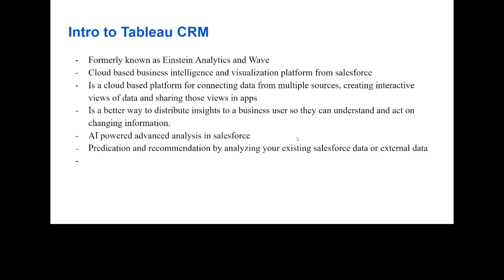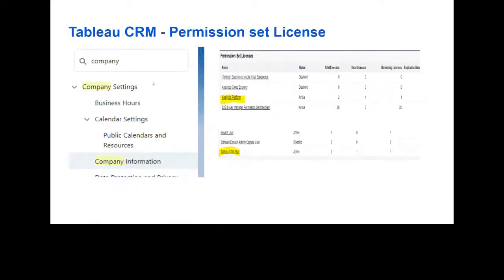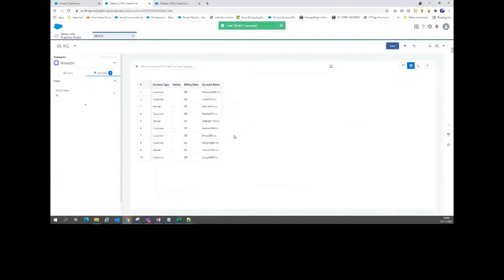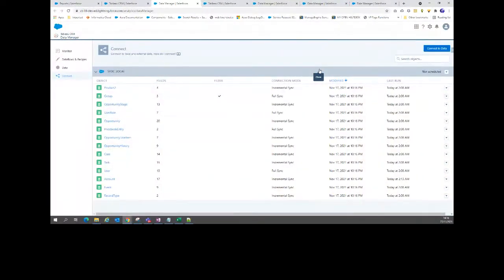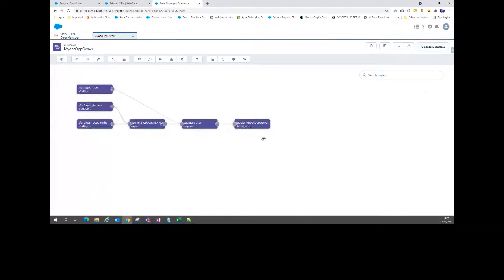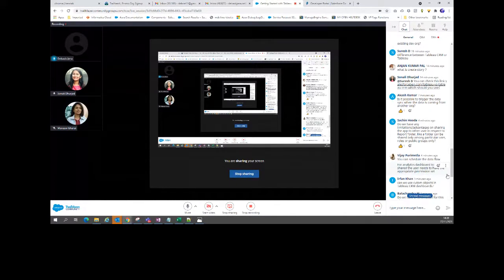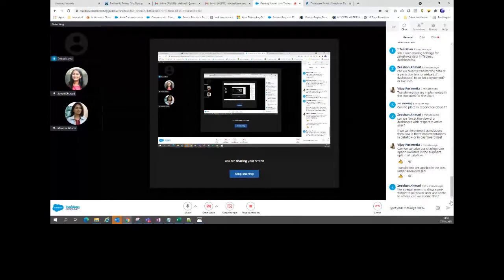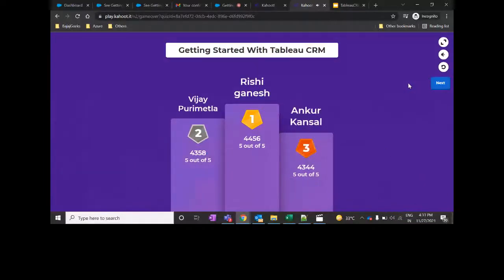Introduction to Tableau CRM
Meetup series with salesforce admin group, Nashik and Salesforce developer group, Bhubaneswar. This session covers how to start your journey with Salesforce tableau CRM with building live dashboard.